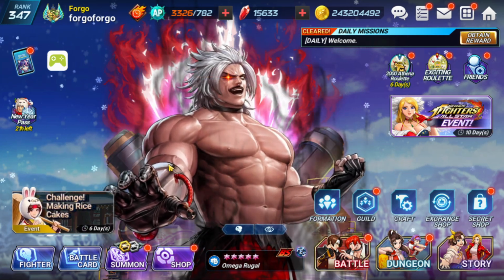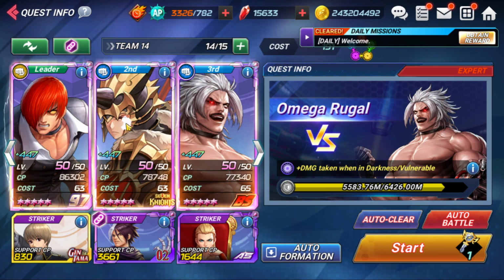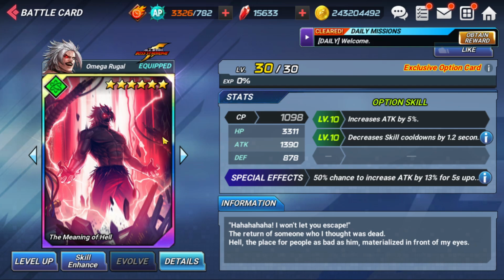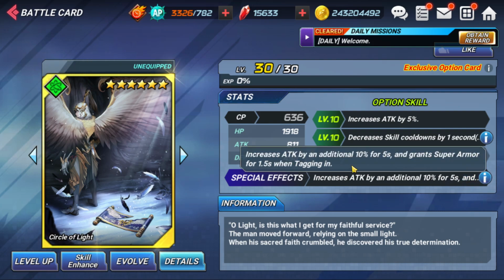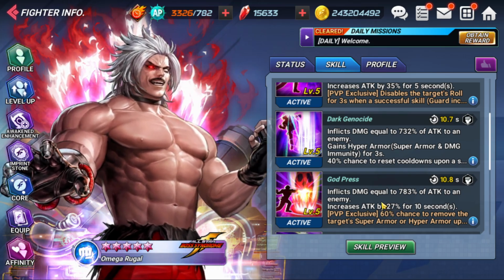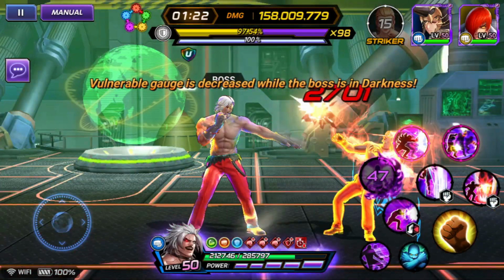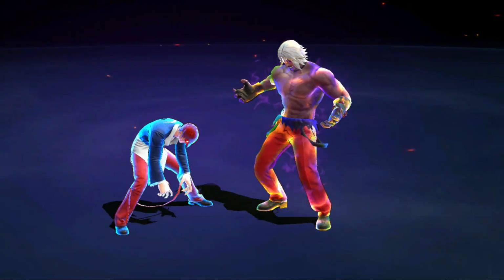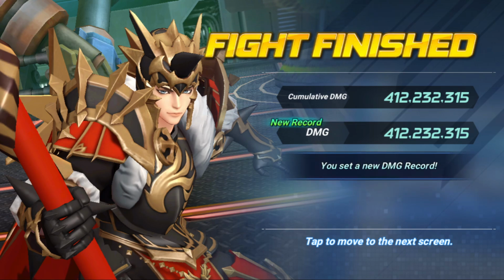BS Rugal vs. Guild Raid! 412 mil. King of Fighters All Star